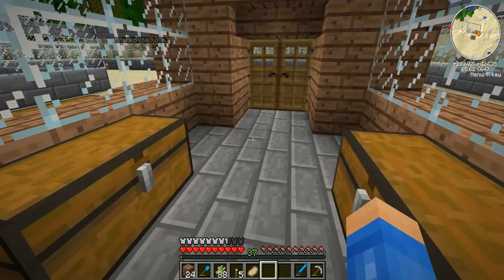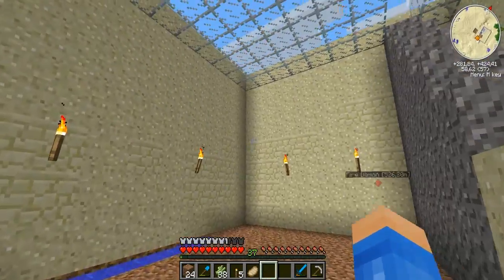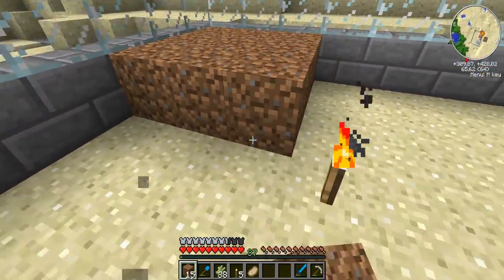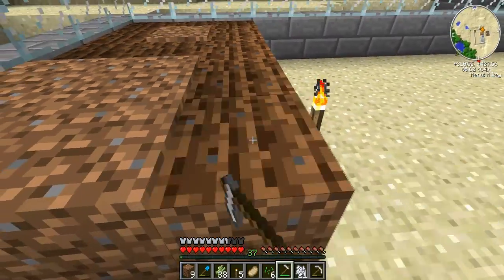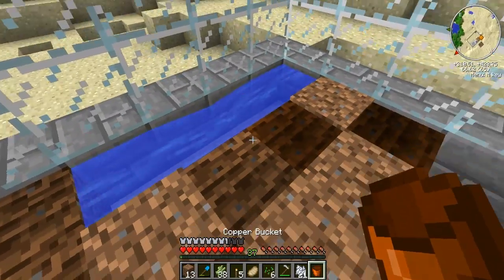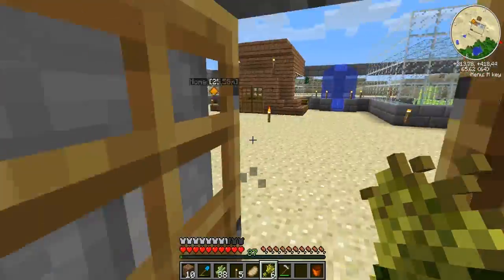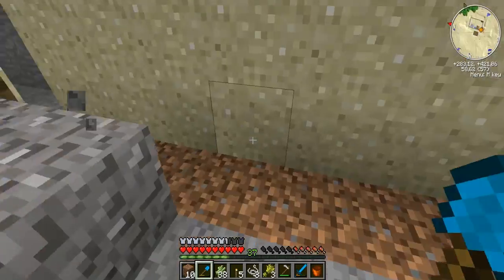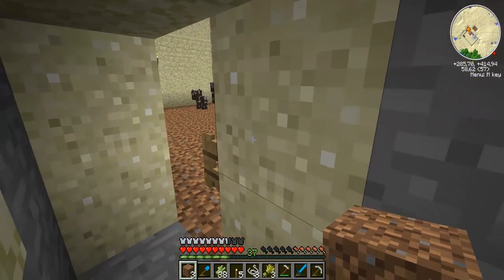Minecraft Let's Play - ModsCraft - Episode 17 - Being a noob and finding cows!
i don't know why but i make some pretty stupid mistakes this episodes haha.
Making a farm without water and such, it must've been late ;)
maybe a bit boring because of that i'm sorry!